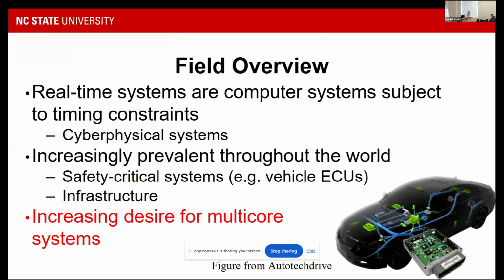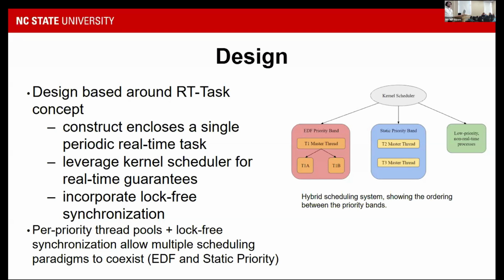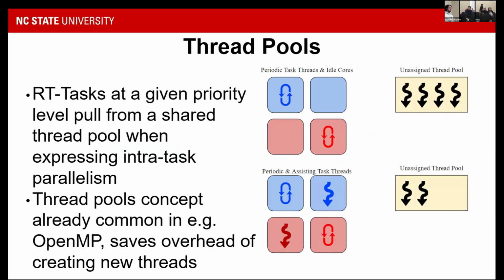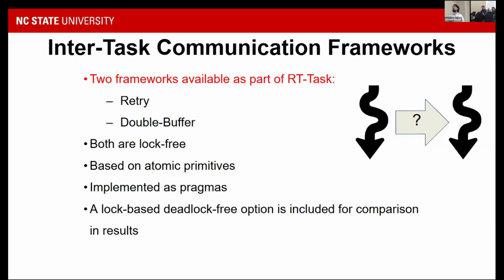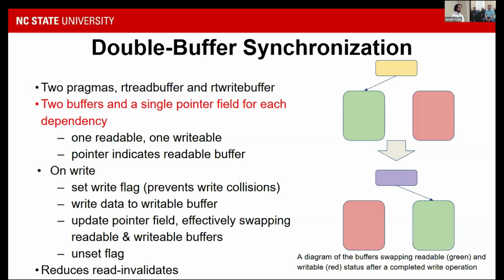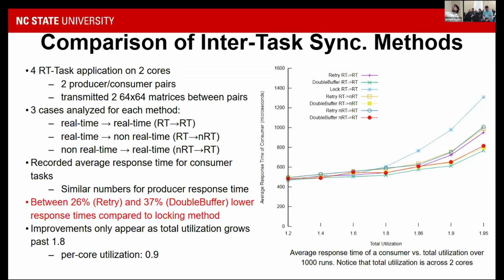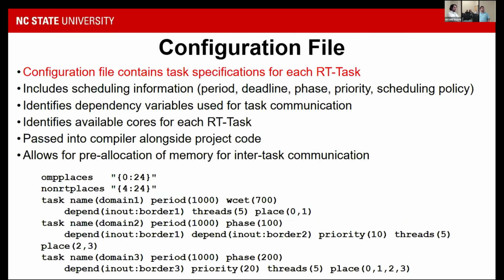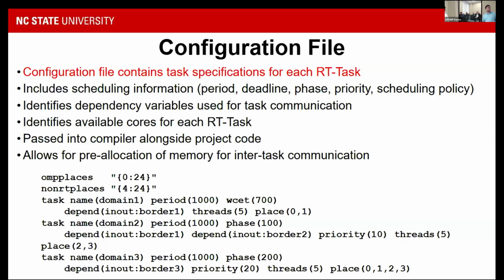IWOMP 2025 — OpenMP-RT: Pragma Support for Scheduling Periodic Real-Time Tasks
This talk, presented by Brayden McDonald, was delivered at IWOMP 2025 (the International Workshop on OpenMP). The talk is about the paper of the same name, authored by Brayden McDonald and Frank Mueller.